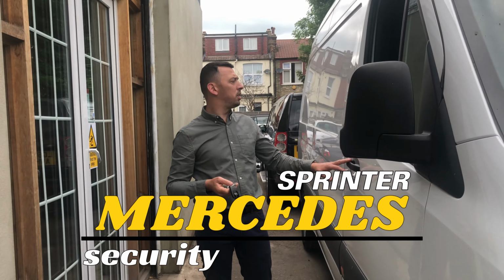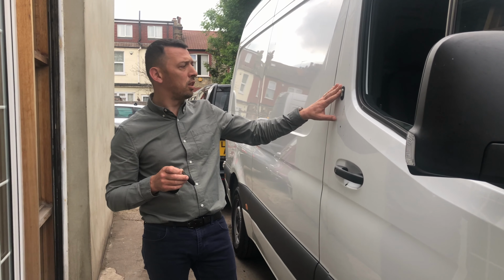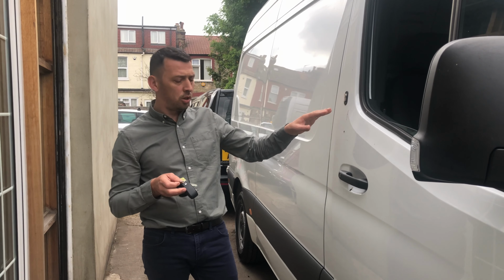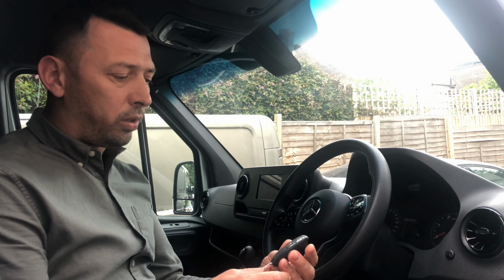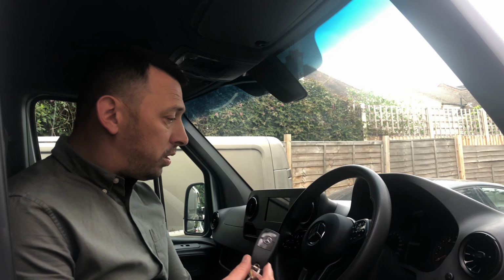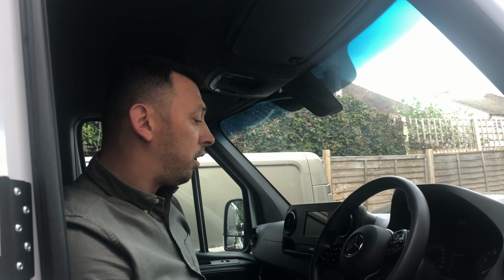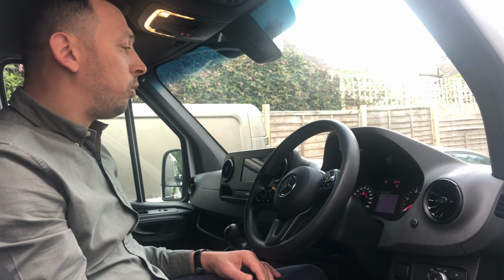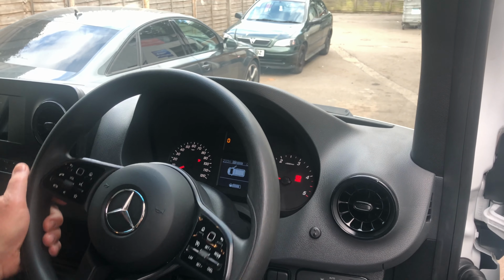MERCEDES SPRINTER SECURITY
Car keys Solutions and OGS Mechanics provide a wide range of security solutions for vans.
Our services: car key replacement, car key repair, spare car keys, car key programming, car key cutting, motorcycle key services, vehicle security(AutoWatch Ghost II Immobiliser, intelligent alarms, alarms, deadlocks, slamlocks, hooklocks, slamhandles, external shields, internal shields, loomguards, cat guards, spare wheel protections), vehicle tracking, steering column lock repair or replace, etc.
Our workshops:
East Finchley, 142-144 East End Road, London, N2 0RZ
South Norwood, 220-222 Portland Road, London, SE25 4QB